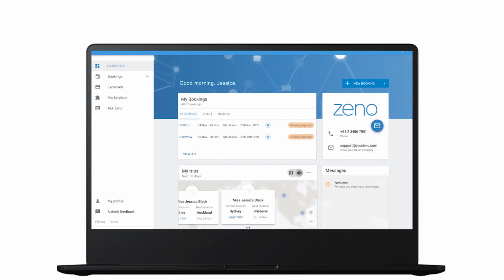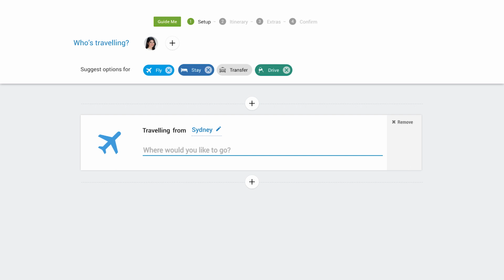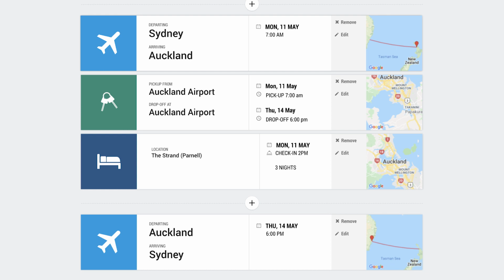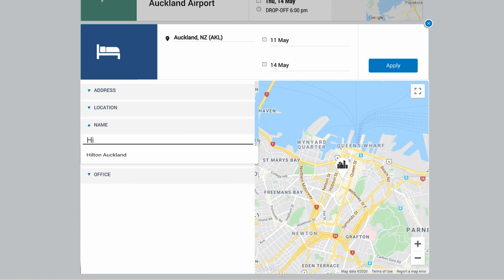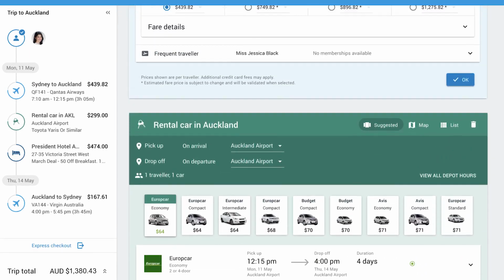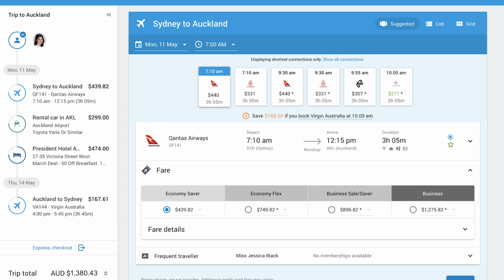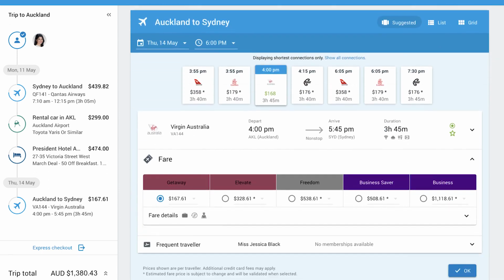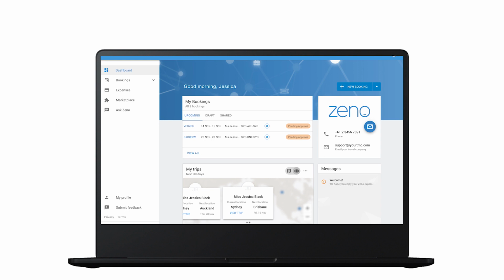Introducing Zeno by Serko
A step by step demonstration of Zeno's advanced functionality - the fastest and easiest way to book business travel. Zeno is one of Tandem Travel's Online Booking Tool solutions that uses intelligent technology customised to streamline and enhance business travel programmes.